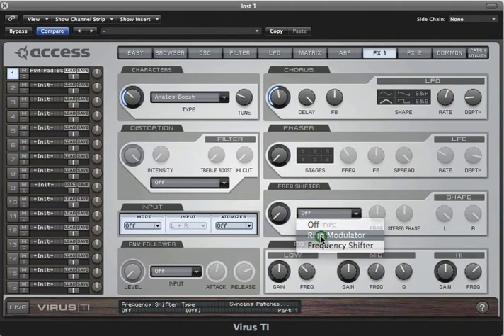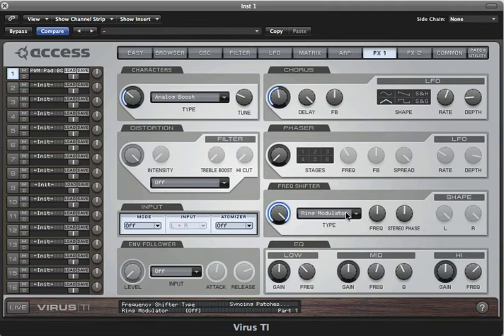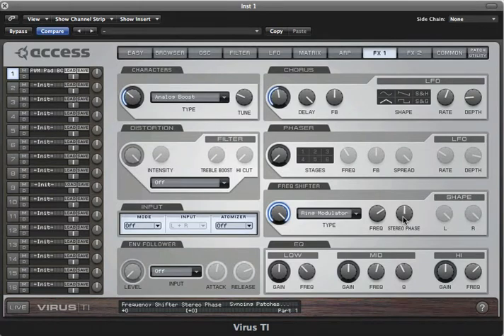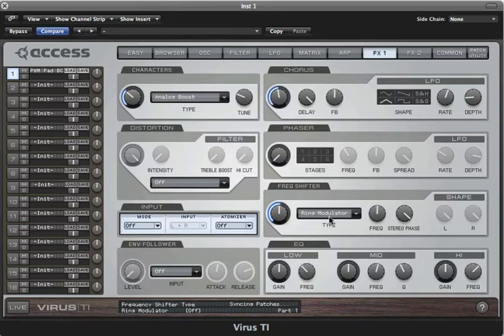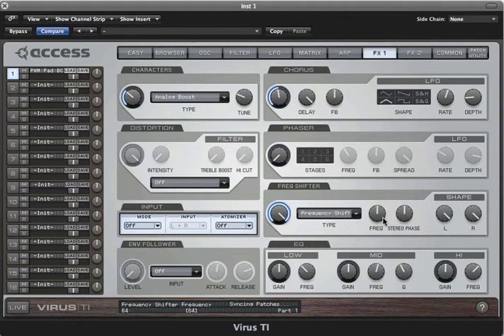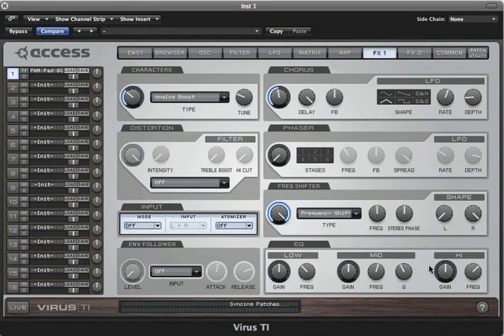Access Virus Frequency Shifter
Frequency Shifter in Virus TI Desktop, Snow and Polar